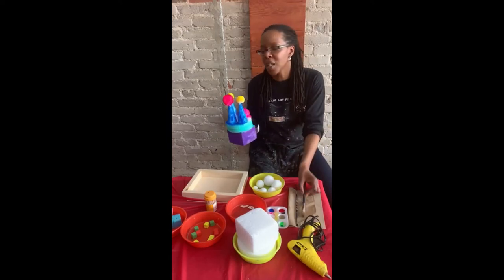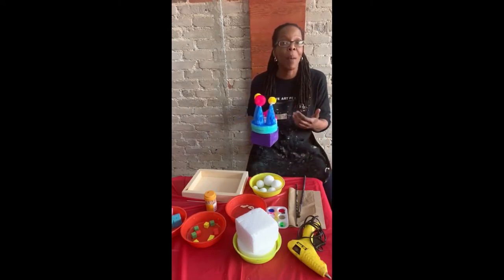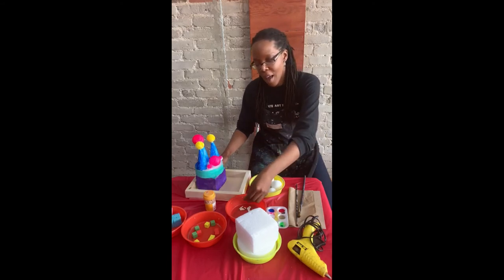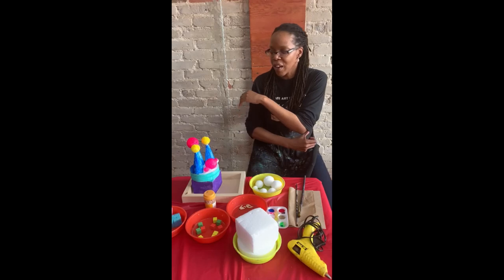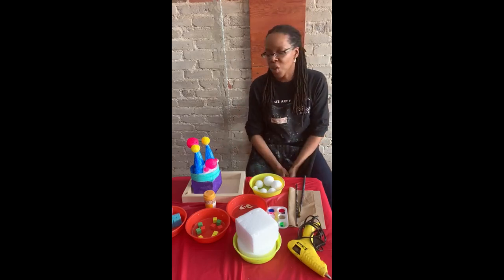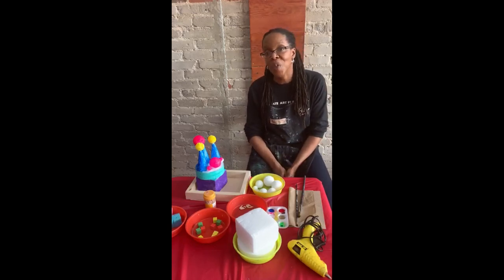Fresh Paint To Go - Construct a Castle & City - Part 1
Fresh Paint Studio's construct a castle and city art project for kids. A fun and creative way to keep the kids engaged. A great 'at home' art project for kids. Learn how to create your castle using styrofoam, paint and other accessories.